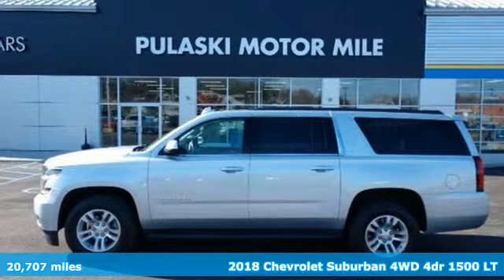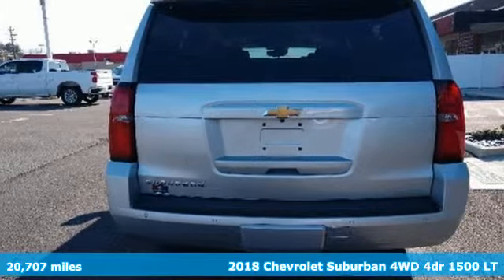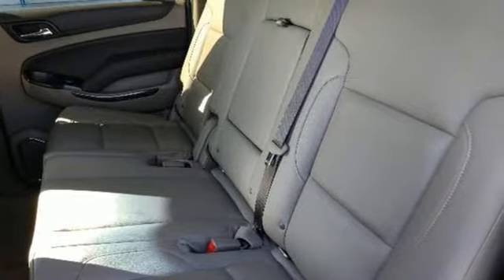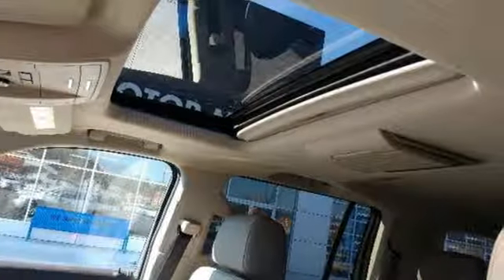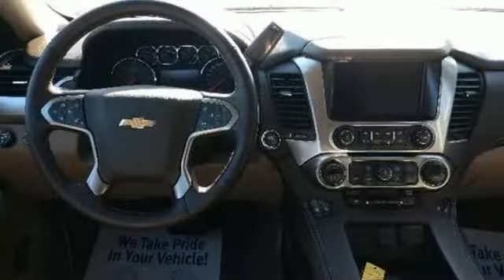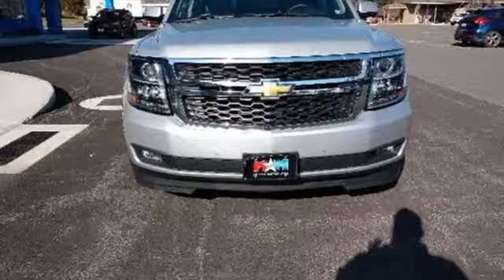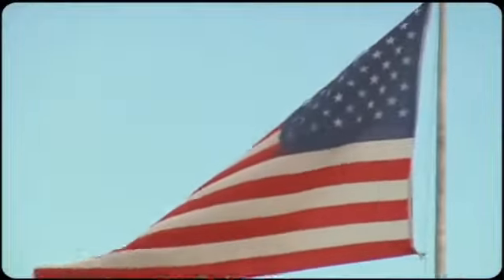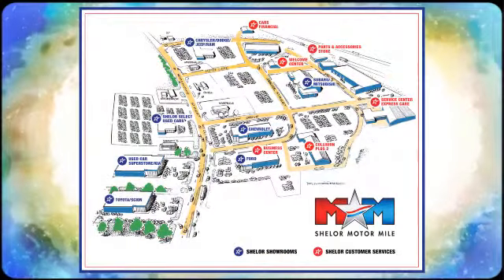Used 2018 Chevrolet Suburban Christiansburg VA Blacksburg, VA W54224 - SOLD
Year: 2018
Make: Chevrolet
Model: Suburban
Trim: 4WD 4dr 1500 LT
Engine: 5.3L 8 Cylinder Engine
Transmission: 6-Speed A/T
Color: Silver Ice Metallic
Interior: Cocoa/Dune
Mileage: 20707
Stock #: W54224
VIN: 1GNSKHKC9JR334184
LT trim. WAS $48,989, PRICED TO MOVE $2,200 below NADA Retail! CARFAX 1-Owner, Very Nice. Navigation, Heated Leather Seats, DVD Entertainment System, Back-Up Camera, Rear Air, Trailer Hitch, 4x4, Alloy Wheels, LUXURY PACKAGE SEE MORE!br /br /KEY FEATURES INCLUDEbr /Leather Seats, 4x4, Rear Air, Heated Driver Seat, Back-Up Camera, Running Boards, Premium Sound System, Onboard Communications System, Trailer Hitch, Aluminum Wheels, Remote Engine Start, Dual Zone A/C, Lane Keeping Assist, Heated Seats, Heated Leather Seats. Privacy Glass, Child Safety Locks, Steering Wheel Controls, Electronic Stability Control, Alarm. br /br /OPTION PACKAGESbr /SUN, ENTERTAINMENT AND DESTINATIONS PACKAGE includes additional 9 months of SiriusXM Radio and NavTraffic service, (CF5) power sunroof, (U42) rear seat DVD entertainment system and (IO6) Chevrolet MyLink radio with navigation, LUXURY PACKAGE includes additional 9 months of SiriusXM Radio, (AS8) power fold third row 60/40 split bench seats, (ATH) Passive Entry System, (ATT) second row power release 60/40 split folding bench seat, (BTM) keyless start, (DL3) outside heated power-adjustable, power-folding mirrors, (KA6) heated second row seats, (N38) memory power tilt and telescopic steering column, (TC2) Hands free liftgate, (T3U) fog lamps, (UD5) Front and Rear Park Assist, (UFG) Rear Cross-Traffic Alert, (UKC) Lane Change Alert with Side Blind Zone Alert and (UVD) heated steering wheel and color key rear fascia trailer hitch closeout, ENTERTAINMENT SYSTEM, REAR SEAT, BLU-RAY/DVD with remote control, overhead display, Wi-Fi wireless projection capability, four 2-channel wireless digital headphones, auxiliary HDMI/MHL audio/video input and 2 USB ports, AUDIO SYSTEM Was $48,989. br /br /Tax DMV Fees & $597 processing fee are not included in vehicle prices shown and must be paid by the purchaser. Vehicle information is based off standard equipment and may vary from vehicle to vehicle. Call or email for complete vehicle specific informatiobr / Chevrolet Ford Chrysler Dodge Jeep & Ram prices include current factory rebates and incentives some of which may require financing through the manufacturer and/or the customer must own/trade a certain make of vehicle. Residency restrictions apply see dealer for details and restrictions. All pricing and details are believed to be accurate but we do not warrant or guarantee such accuracy. The prices shown above may vary from region to region as will incentives and are subject to change.